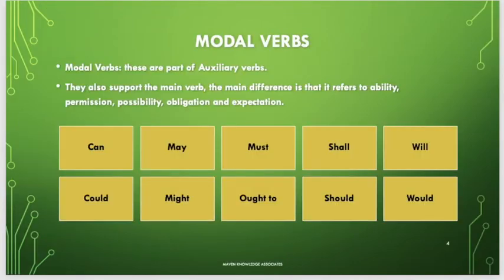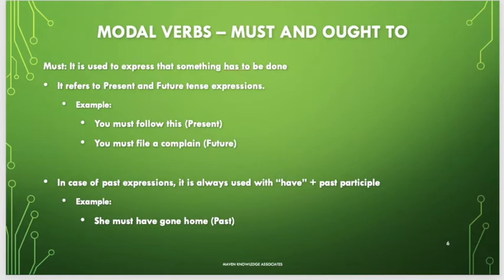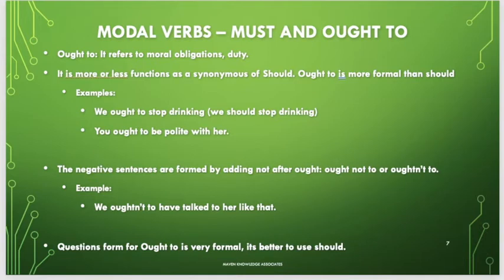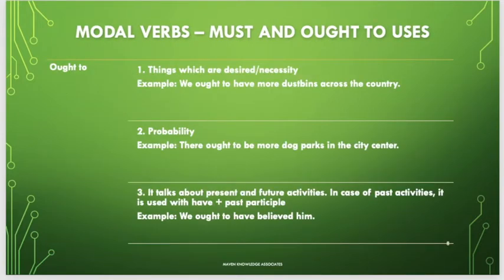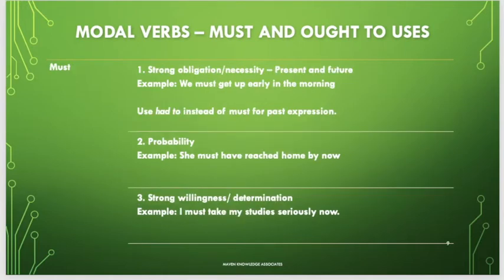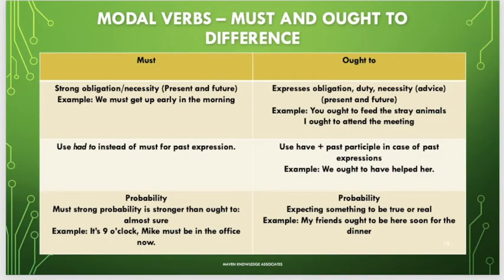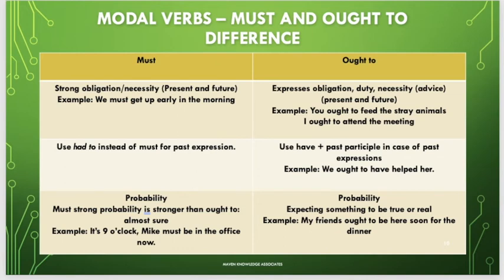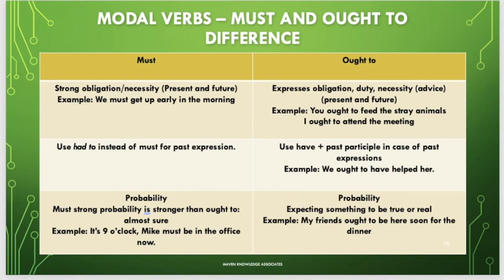English Grammar 5th Chapter Verb VII - Modal Verbs - Must and Ought To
Welcome to Maven Associates, your knowledge guide.

This is the 7th video on Verb, where Modal Verbs - "Must" and "Ought To" are discussed. You can refer to other types of Verbs in my next videos on Verb.